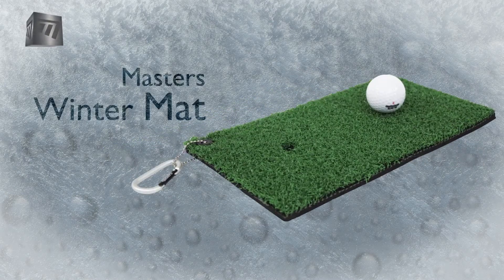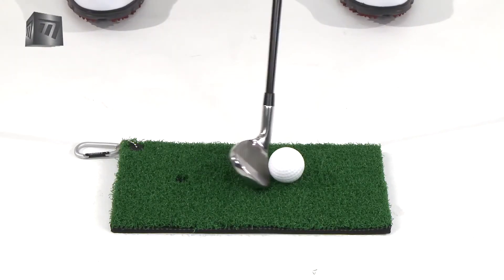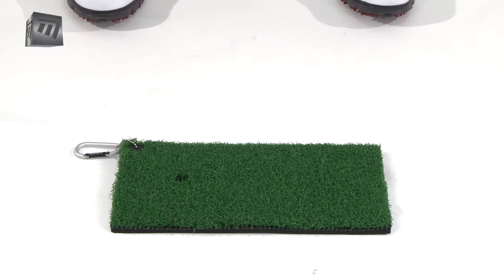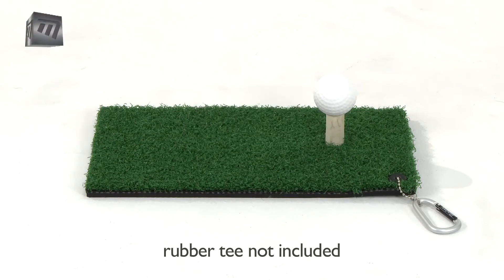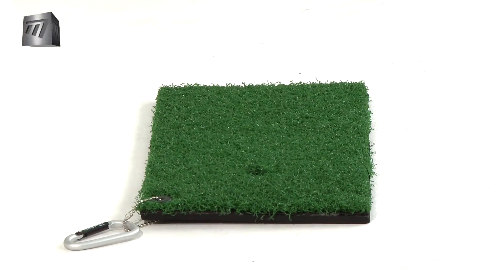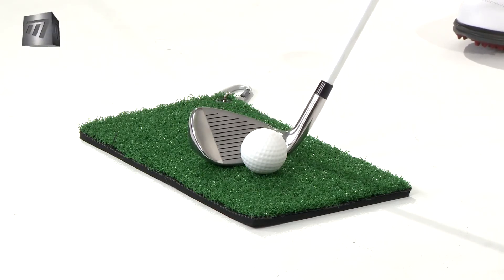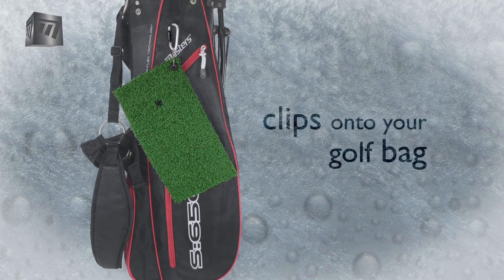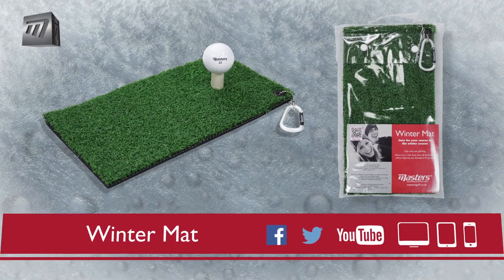Masters Golf Winter Mat PE129